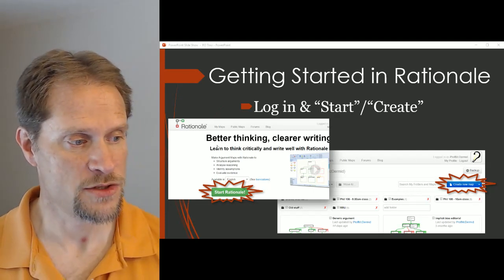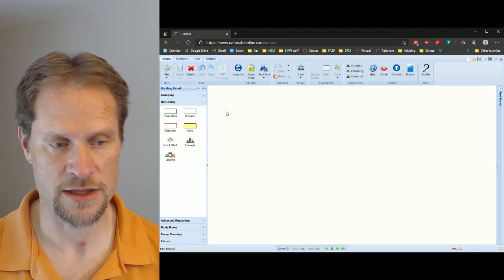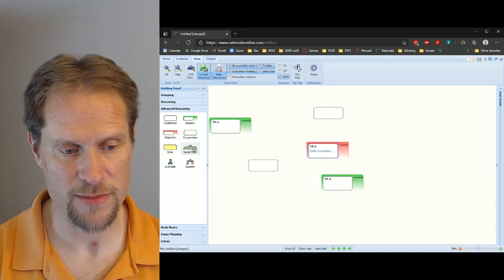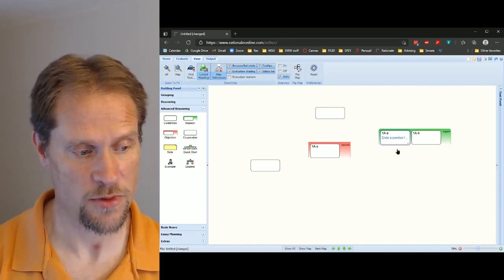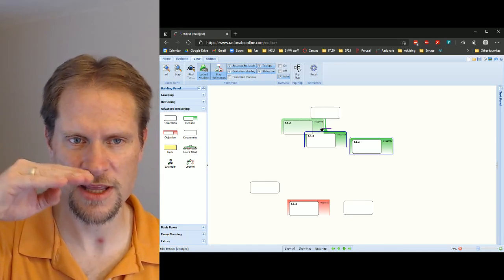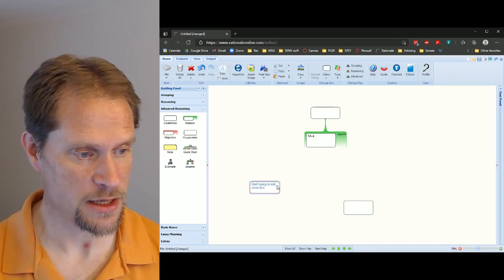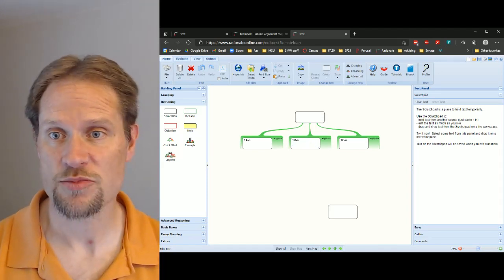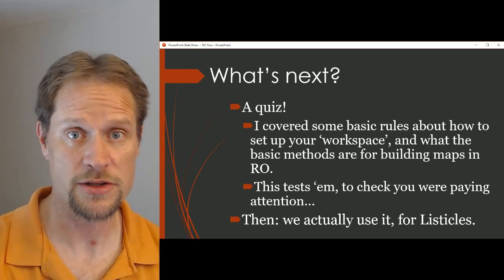RT2: Orientation to Rationale Online